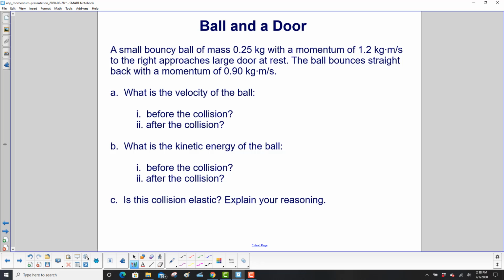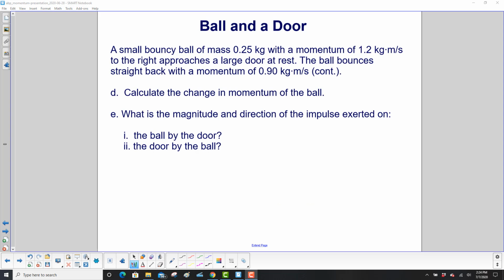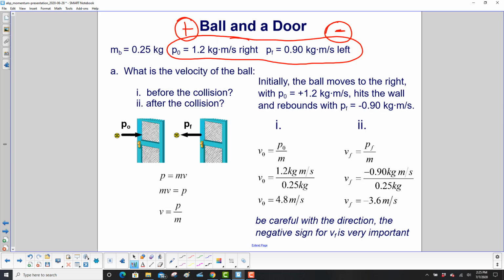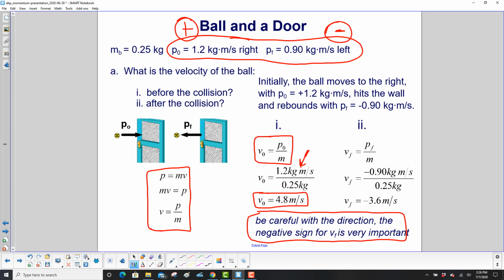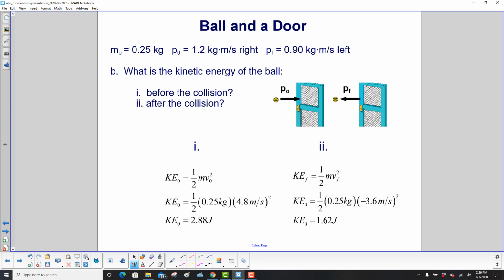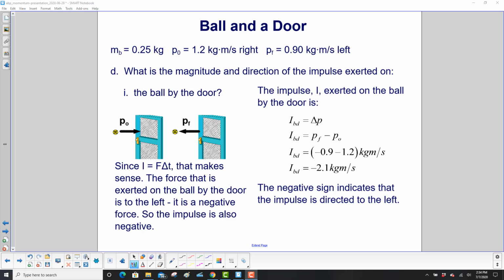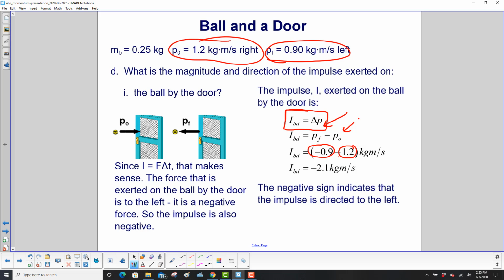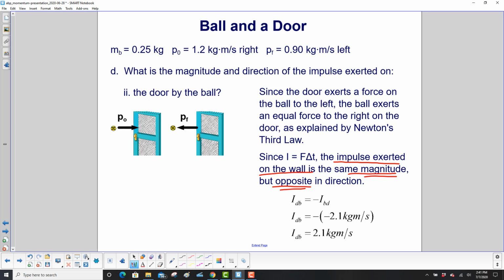Ball and Door